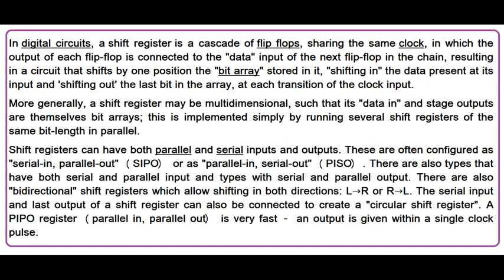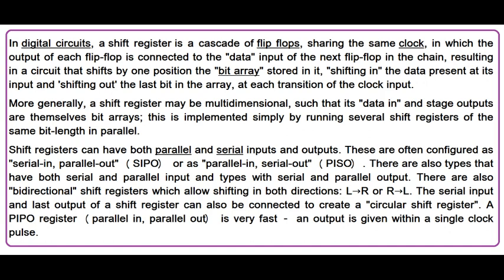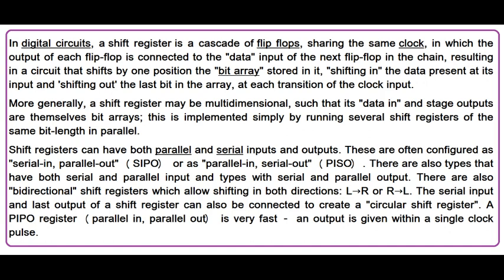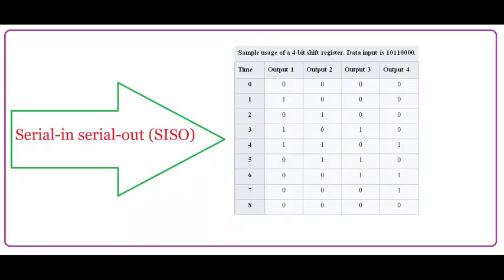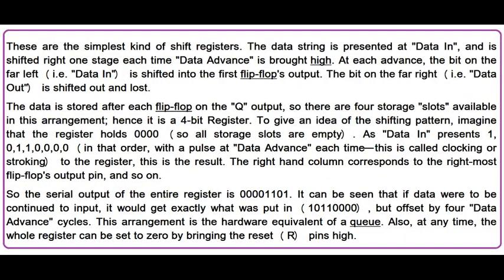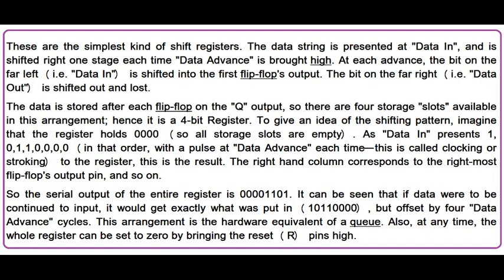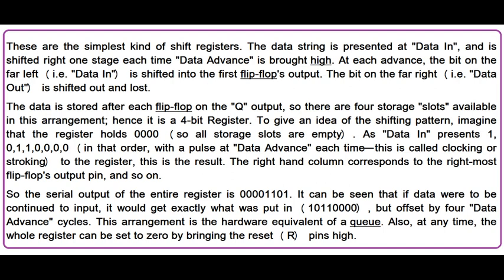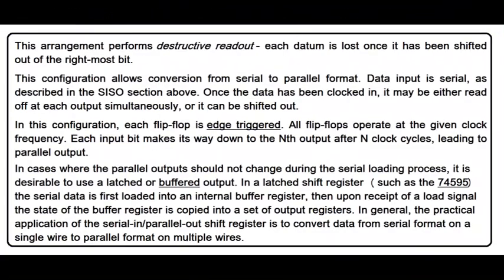Simulation of Shift register (SISO) || Proteus 8 Professional || Digital Lab series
In this video i discuss about details theory of Shift register (SISO-Serial input and serial output) and simulation in Proteus 8 Professional step by step.
Thank you all of you for continuous support.
you can download Proteus 8 Professional
it is a great software for electronics and electrical labs and project design
and pcb layout making.
again thank you all of you.